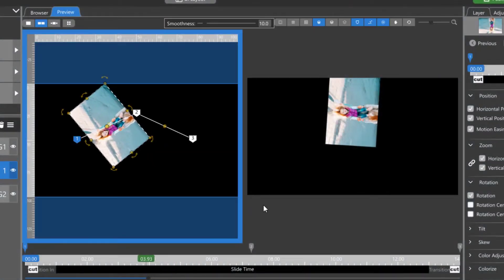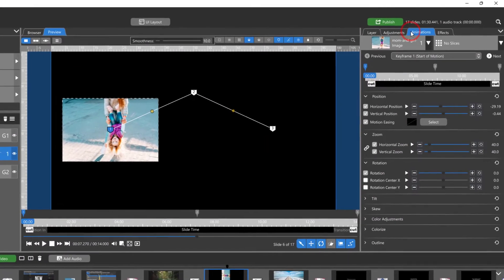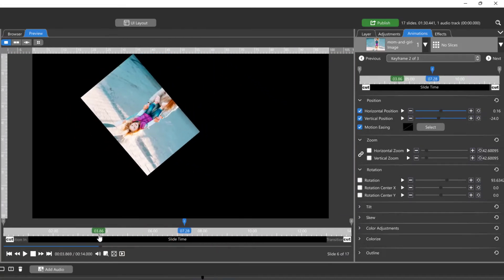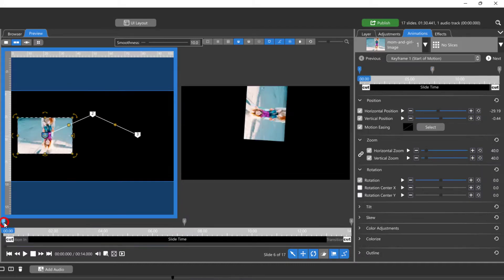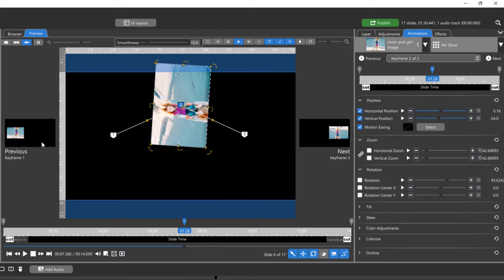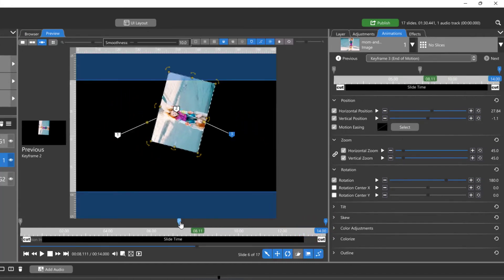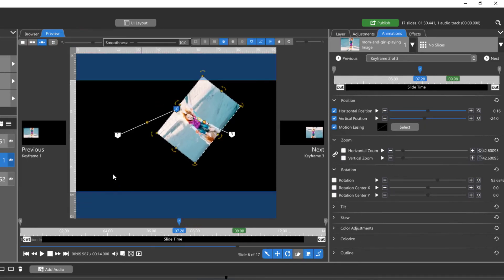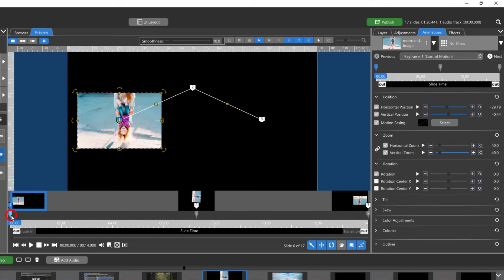Dual and Triple preview modes in Photopia Director and Creator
This video shows you the new preview modes in Photopia Director and Creator 2.0 The new preview lets you see two or three keyframes side-by-side.